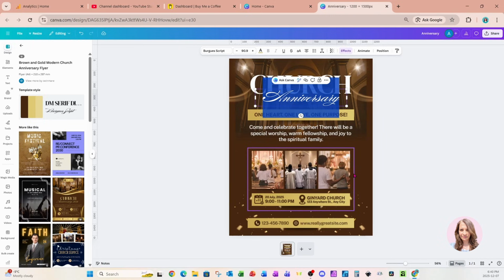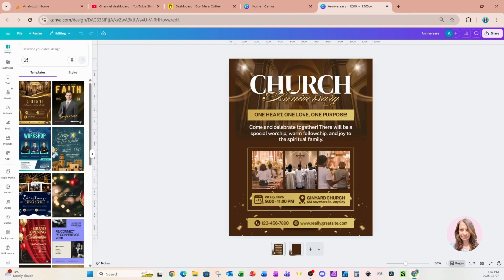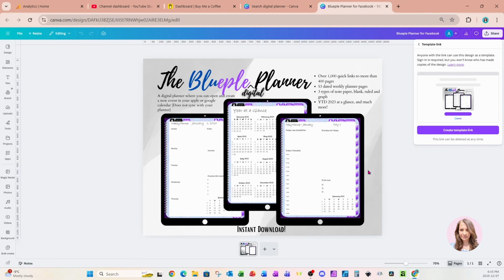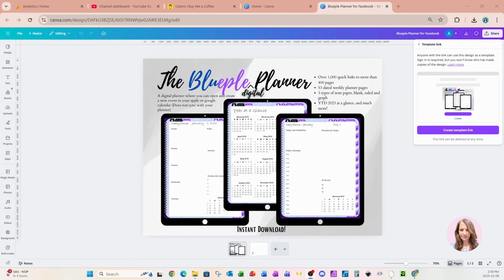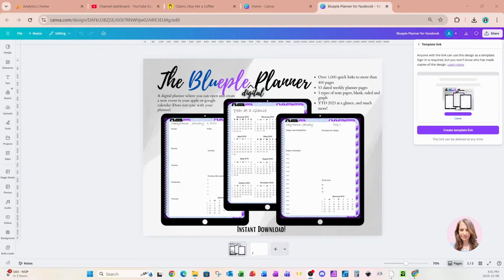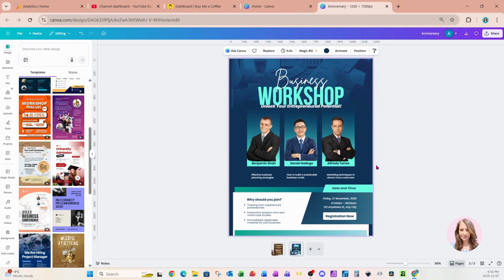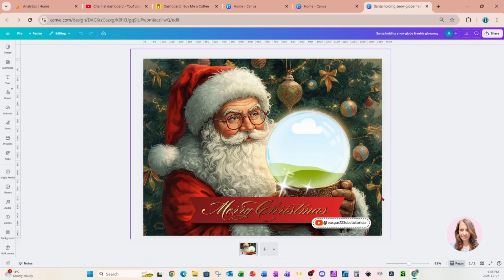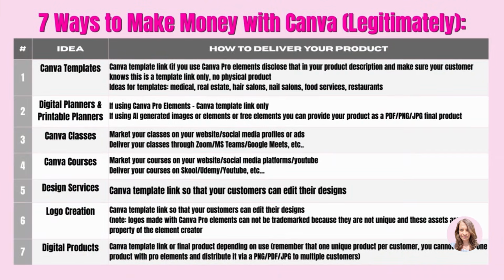5 Ways to make money with Canva - Marketing, Delivery & Canva Terms Explained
In this video, you’ll learn how to make money with Canva the right way. I walk you through several proven income streams—digital products, services, print-on-demand, content creation, and more.
Perfect for beginners, Etsy sellers, small business owners, and anyone looking to build a creative income online.